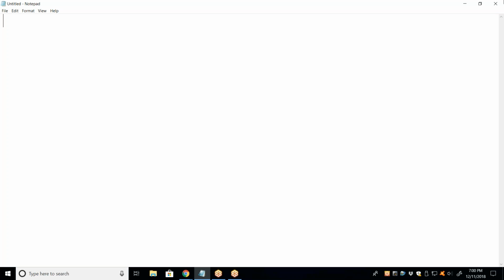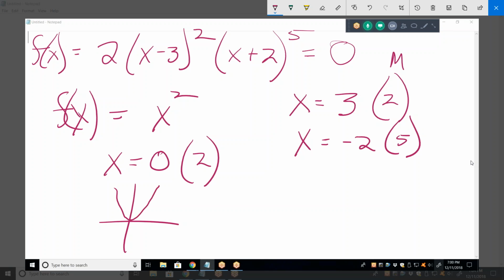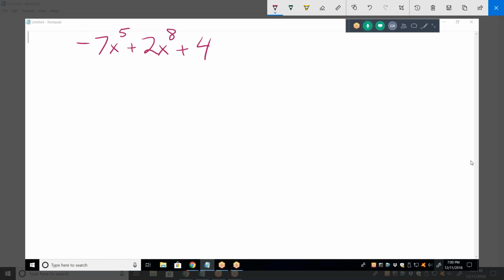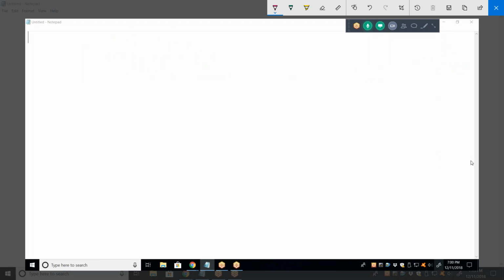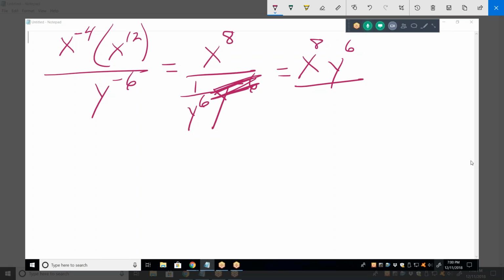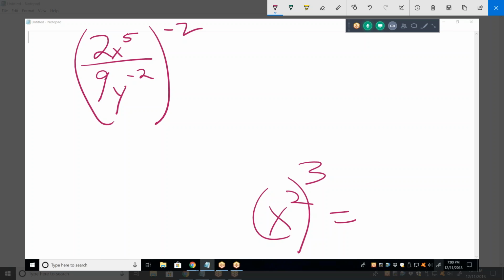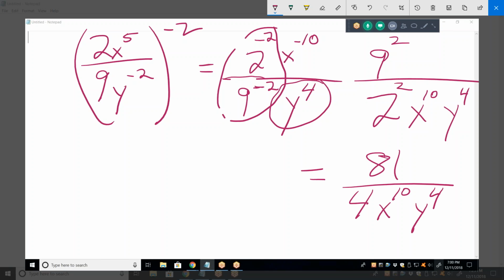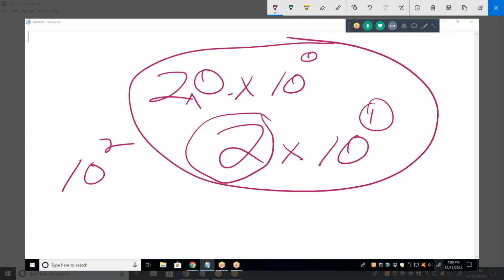Online Algebra 2 tutoring, JM121118